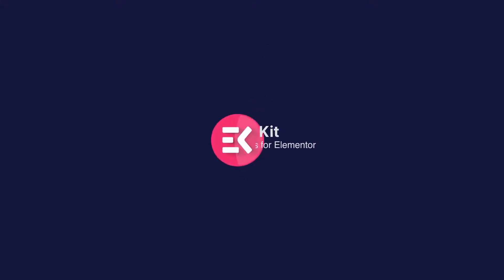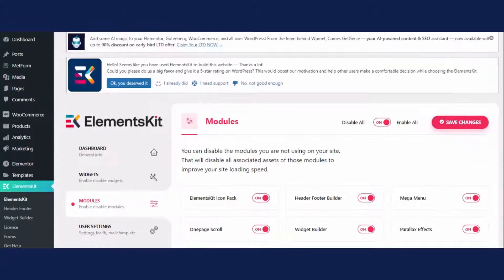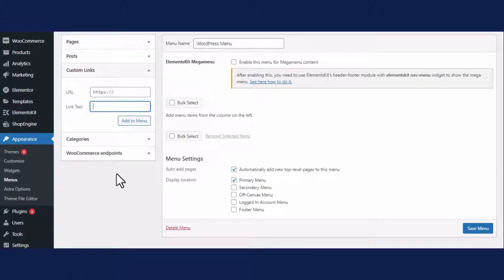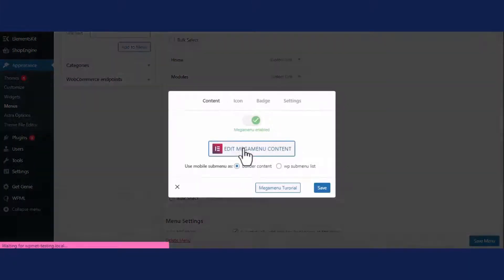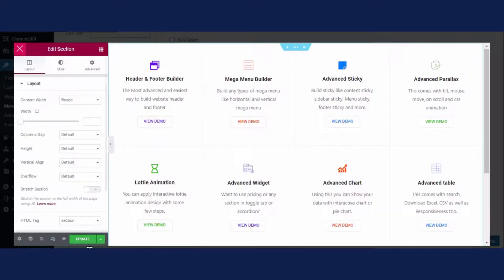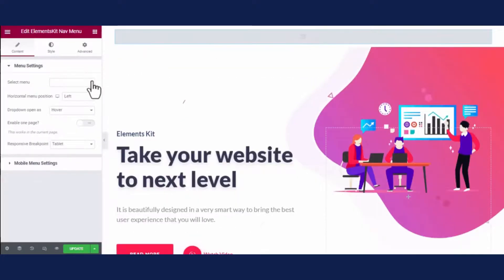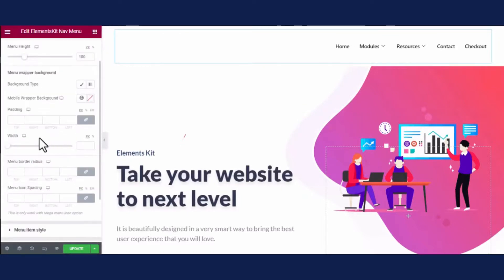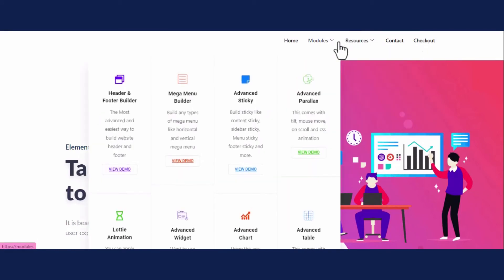How to Create a Stunning Navigation Menu using Elementor | ElementsKit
A well-structured navigation menu makes your website easier to use! With ElementsKit Nav Menu Widget, you can design an intuitive drop-down menu for better user experience.

📌 In this tutorial, you’ll learn:
✔️ How to create a custom navigation menu
✔️ Adding dropdowns & mega menus easily
✔️ Styling tips for better usability

🎬 Watch now & improve your website’s navigation!